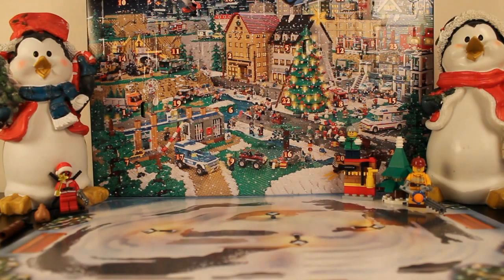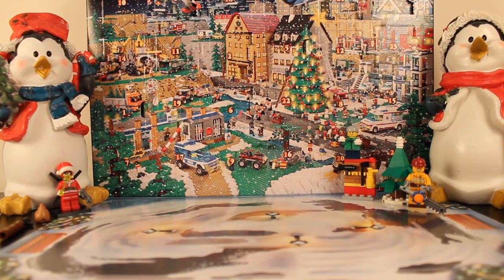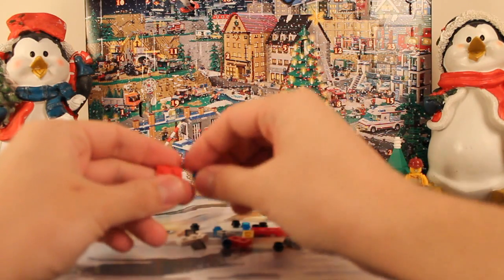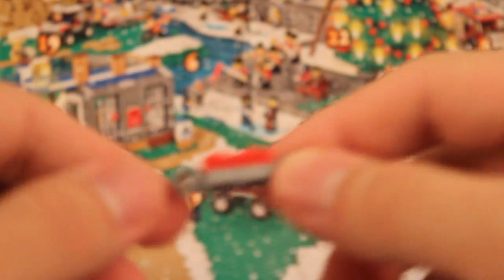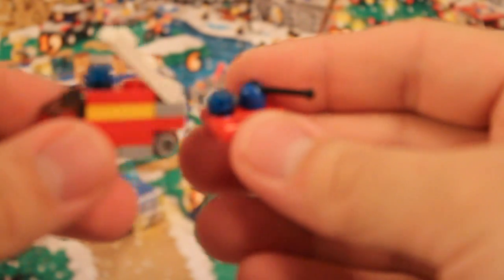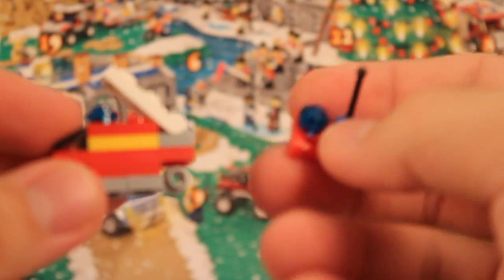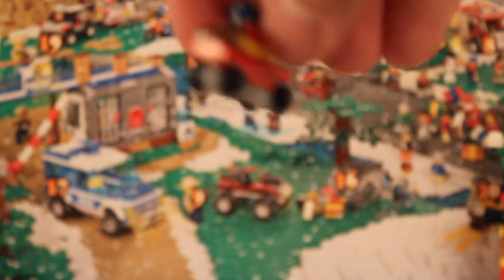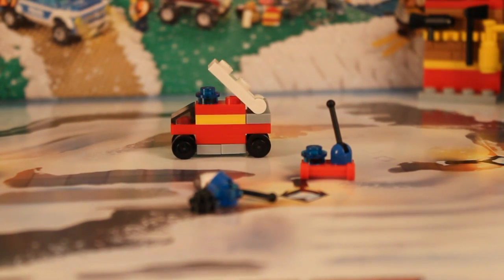LEGO City Advent Calender - Day 7 - December 7th (Set 4428)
Happy holiday season :) Whatever holiday you celebrate I hope you have a great month:)